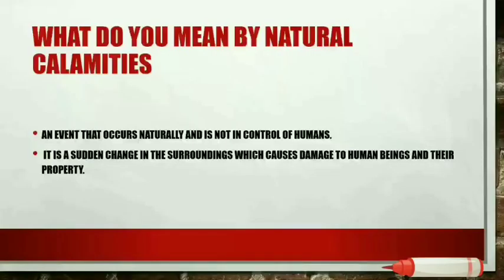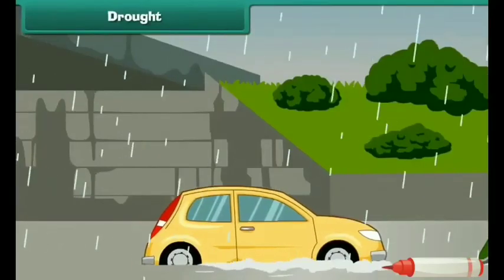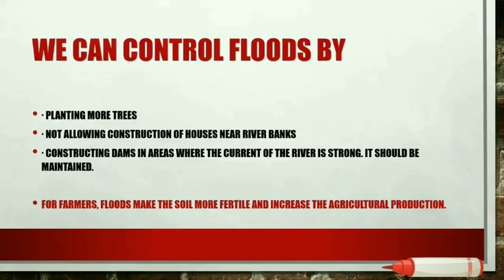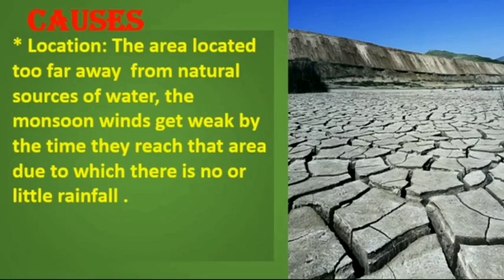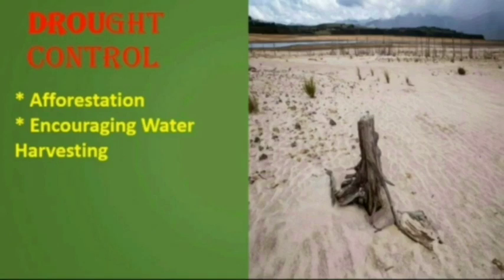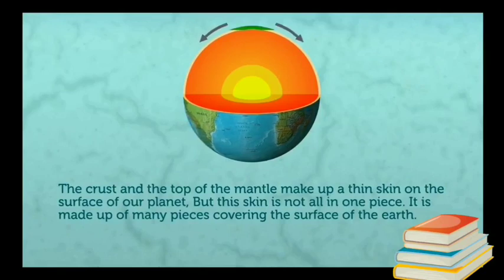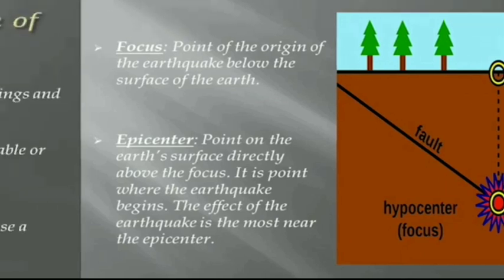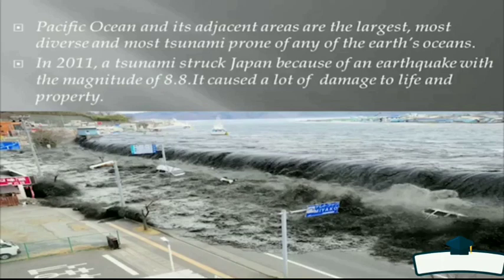CH : 6 ; Class 5 Evs